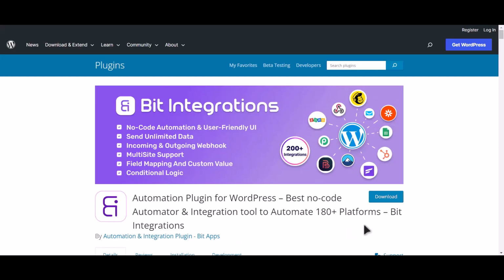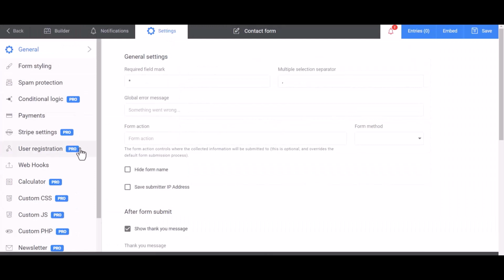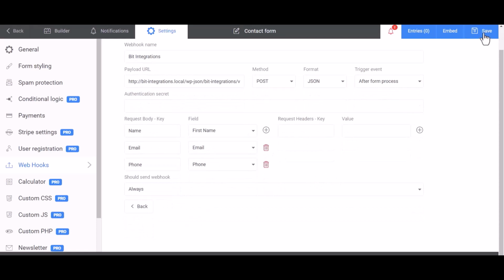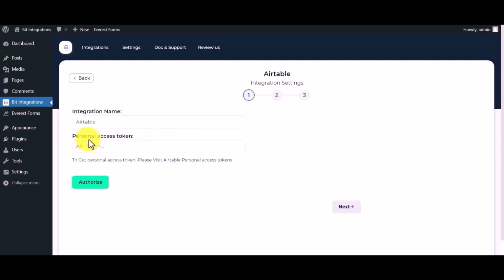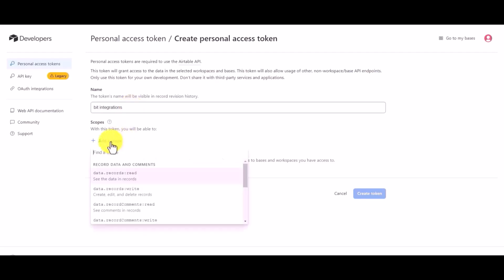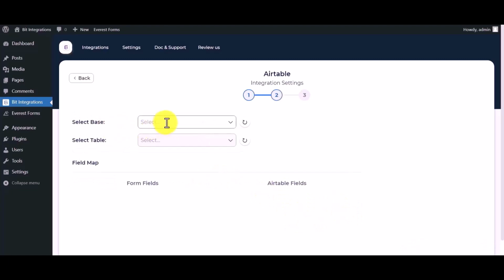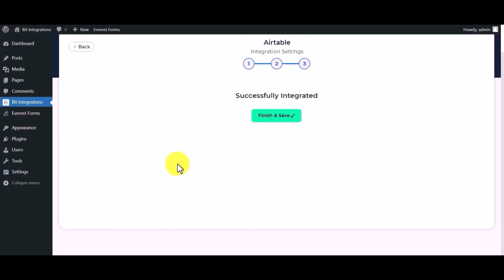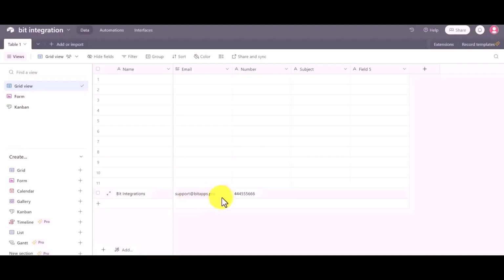Integrating Kali Forms with Airtable | Step-by-Step Tutorial | Bit Integrations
🔗 Unlock the power of seamless data integration with our latest tutorial! In this video, we're thrilled to showcase the process of effortlessly integrating Kali Forms with Airtable, all thanks to the dynamic Bit Integrations WordPress plugin. Whether you're juggling project management, maintaining contact databases, organizing tasks, or managing documents, Airtable offers an incredibly versatile solution. With its spreadsheet-like interface, relational databases, collaboration tools, and customizable views, Airtable becomes your ultimate tool for efficient data organization.

Join us as we guide you through the step-by-step process of integrating Kali Forms with Airtable using the Bit Integrations plugin. Discover how to streamline your data management, enhance collaboration, and boost productivity.

Key Highlights:
✅ Comprehensive walkthrough of integrating Kali Forms with Airtable through Bit Integrations for WordPress.
✅ Harness the potential of data integration by connecting Kali Forms with Airtable using Bit Integrations.

Are you ready to revolutionize your data management strategies? Unleash the potential of seamless data integration with Bit Integrations! 🚀

🔗 Explore the Bit Integrations plugin:

Whether you're a project manager, business owner, or data enthusiast, this integration empowers you to seamlessly manage, organize, and collaborate on your data using Airtable's dynamic capabilities. Join us now to elevate your data-driven processes!